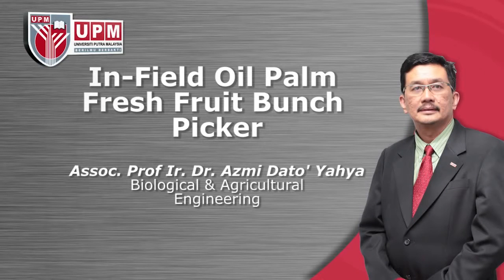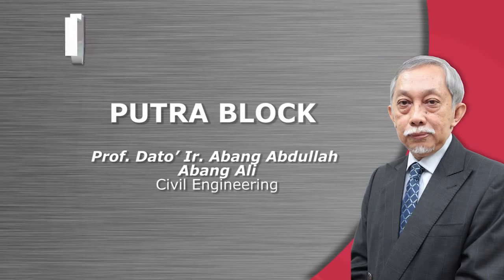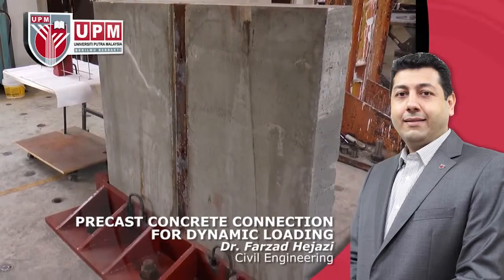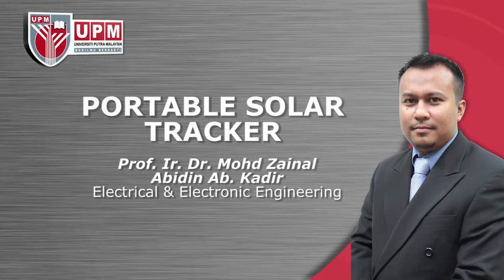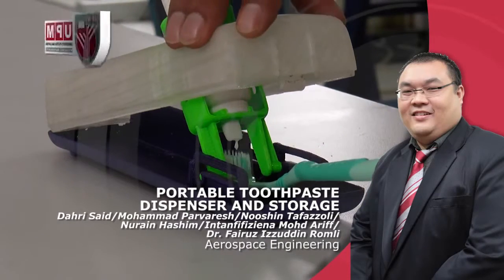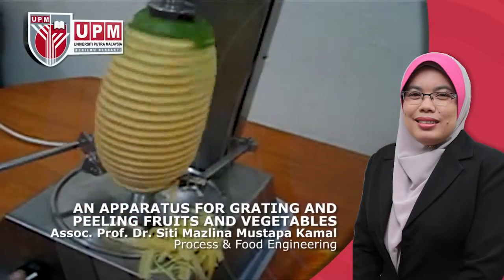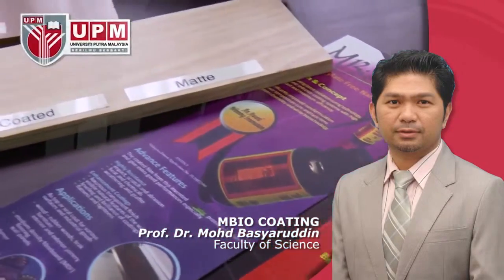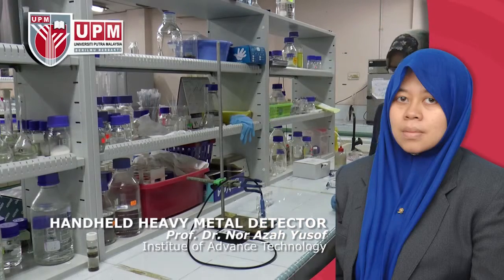Innovation Open Day Promotional Video Universiti Putra Malaysia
Innovation Open Day IOD, Faculty of Engineering, Universiti Putra Malaysia